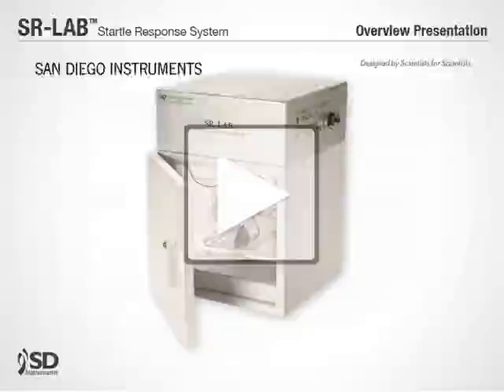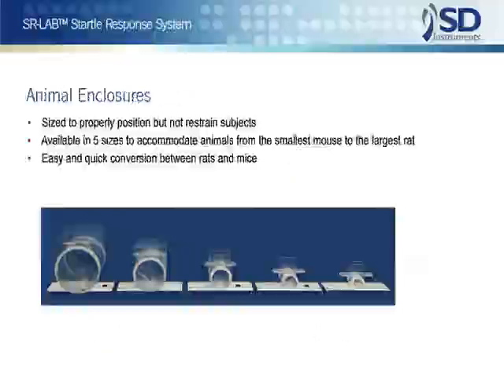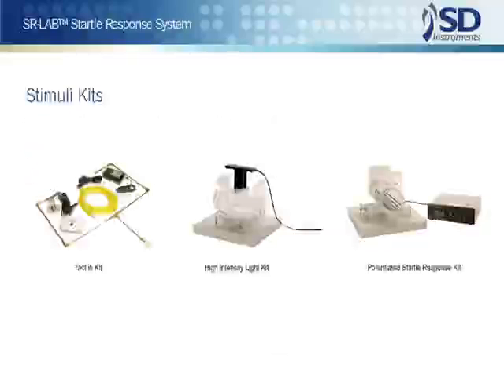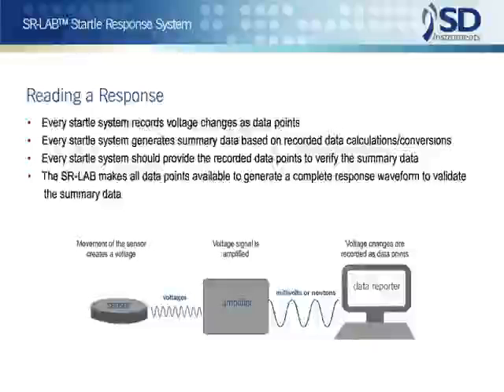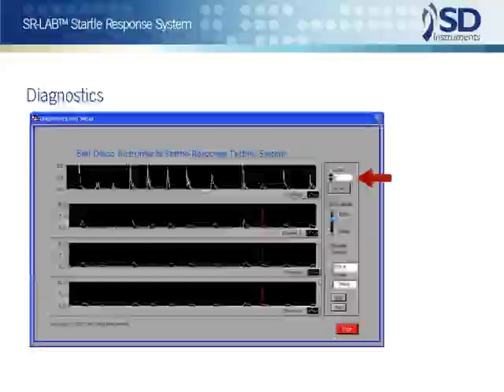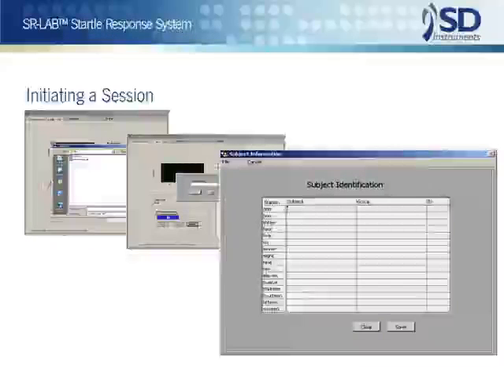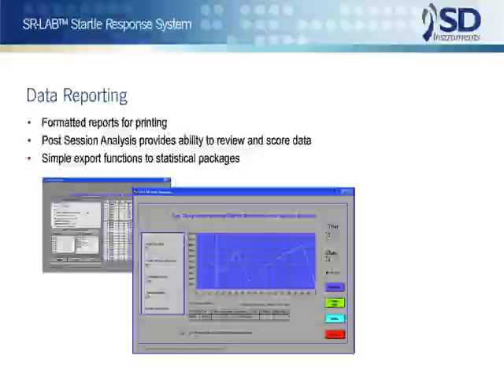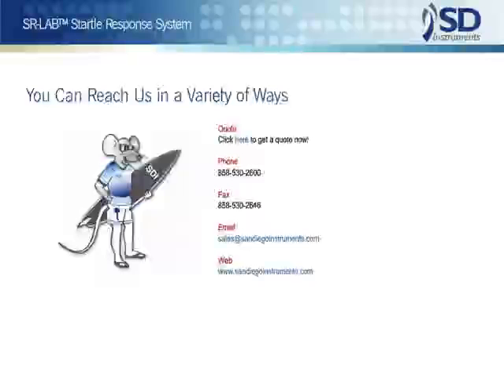動物驚嚇反應測試箱 SDI SR-LAB Startle Response System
驚嚇反射測試箱（The SR-LAB™ Startle Response System)是世界上使用最廣泛、最成功的驚嚇反射測量系統。提供多種驚嚇測量組合、相關排程功能，適用於大小鼠。該系統可同時控制多達16個測試箱。

應用領域: 動物行為, 大鼠行為, 小鼠行為, 驚嚇反應, 恐懼條件, 藥理測試刺激驚嚇  startle  startle response system  PPI  神經科學研究  neuroscience  驚跳反應  驚嚇電位  San Diego Instruments